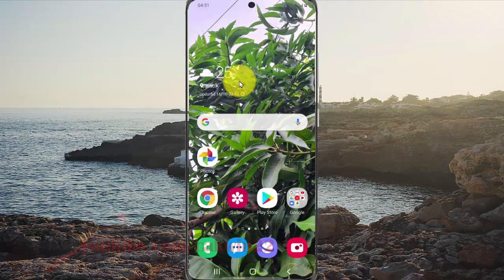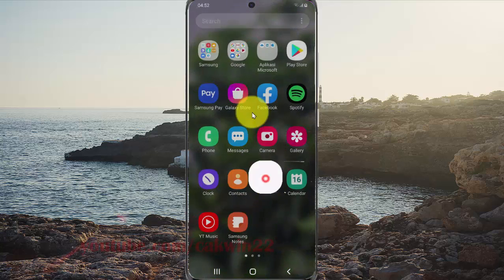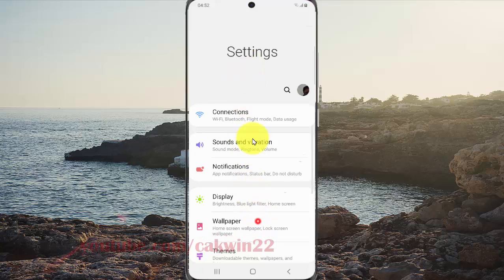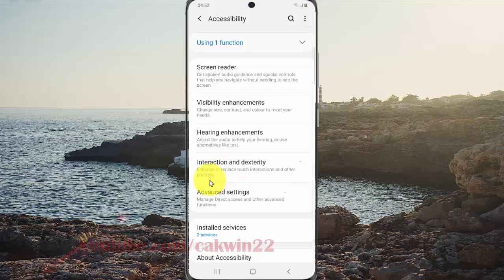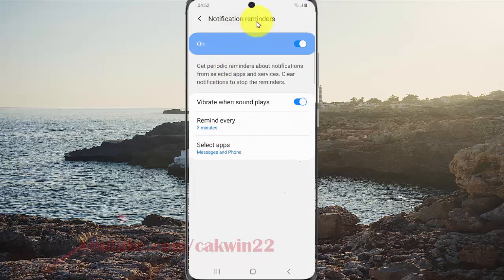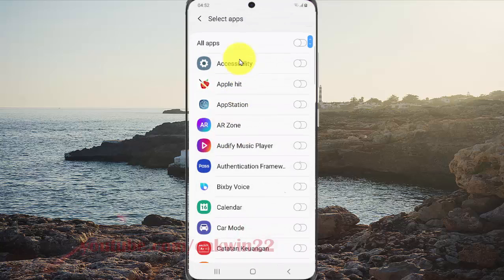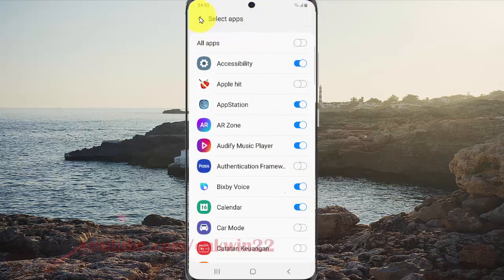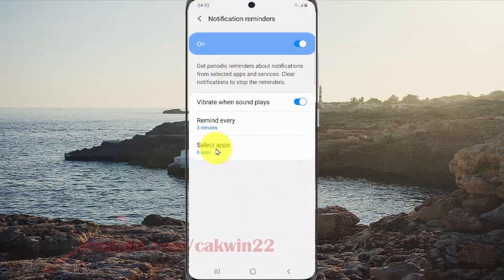Samsung Galaxy S20 : How set apps to allow repeat notifications (Android 10)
This video show How set apps to allow repeat notifications in Samsung Galaxy S20.  In this tutorial I use Samsung Galaxy S20 SM-G980F/DS International version with Android 10